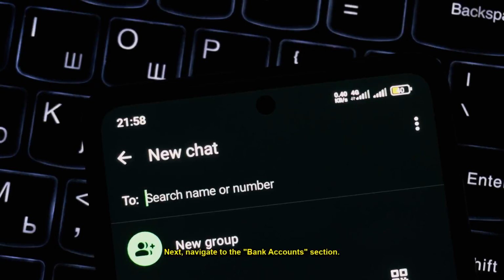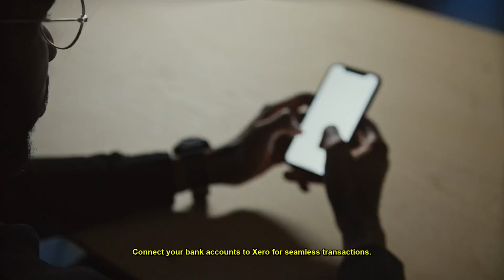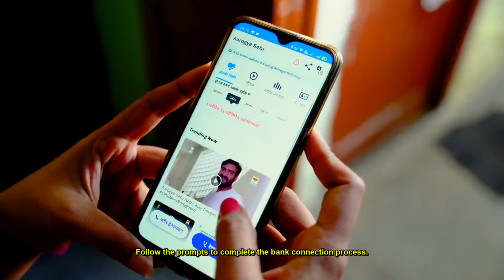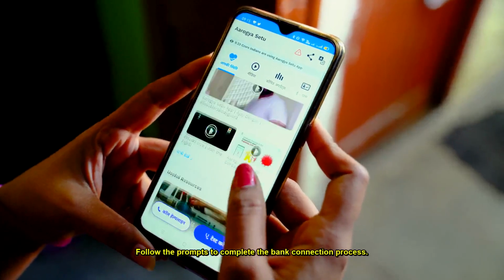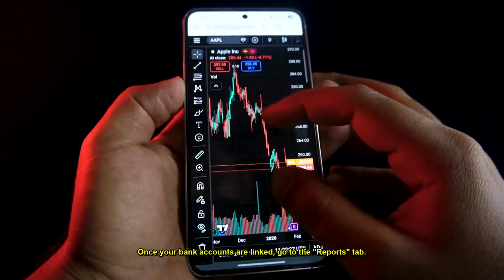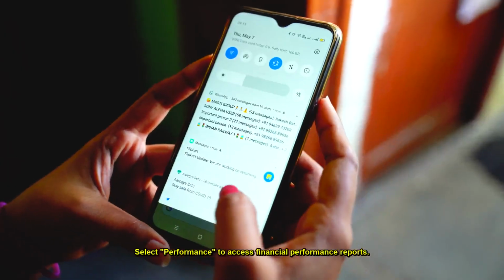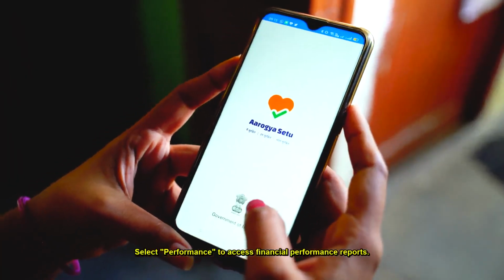How to enable Xero for accurate property accounting and reports - Full Guide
Unlock the full potential of Xero for property accounting with our comprehensive guide! In this video, we’ll walk you through the essential steps to enable Xero for accurate property management and reporting. Whether you're a property manager, real estate investor, or just looking to streamline your accounting processes, this tutorial has got you covered. Learn how to set up your account, track expenses, generate detailed reports, and ensure compliance—all while maximizing efficiency. Don’t miss out on these valuable insights!